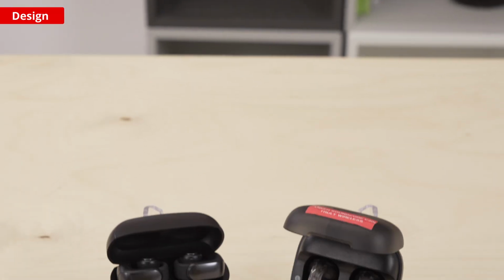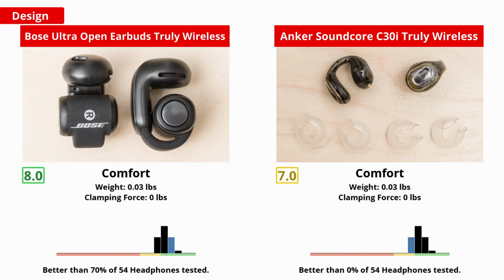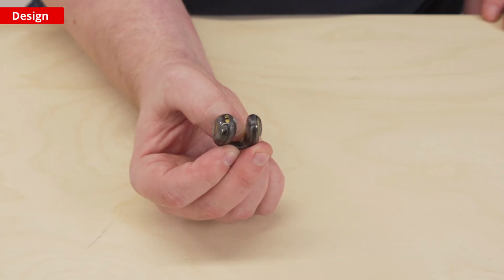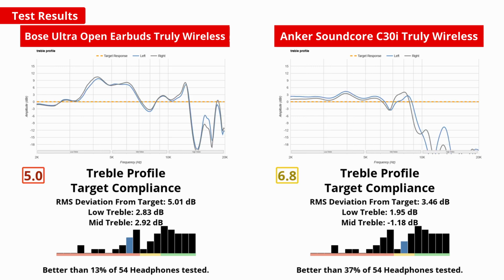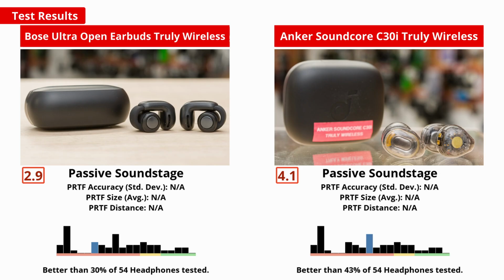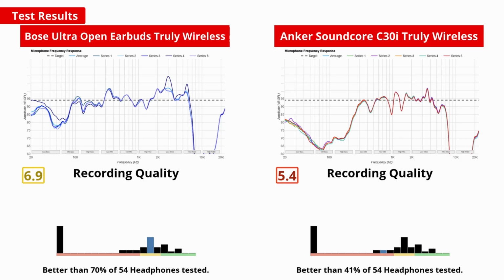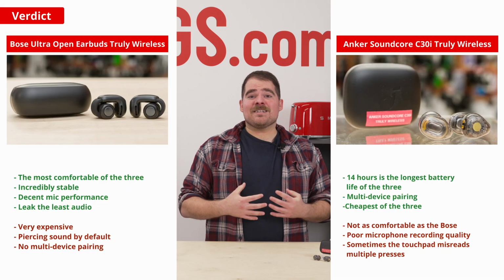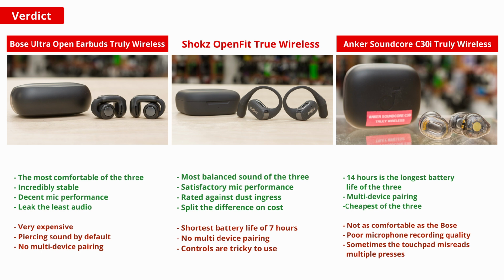Anker Soundcore C30i vs Bose Ultra Open Earbuds: Worth It To Pay More?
The Bose Ultra Open Earbuds Truly Wireless are slightly better cuff-like, open-fit buds than the Anker Soundcore C30i Truly Wireless because of their superior microphone and more comfortable fit. That said, the price difference is enough to reasonably steer many people toward the Anker, especially since they have a longer battery life.

Model Tested: Anker Soundcore C30i Truly Wireless and Bose Ultra Open Earbuds Truly Wireless

Follow our R&D process @RTINGSRD

0:00 Intro
0:43 Design
2:34 Controls
3:13 Sound Quality
4:41 Additional Features
7:18 Verdict
8:32 Outro